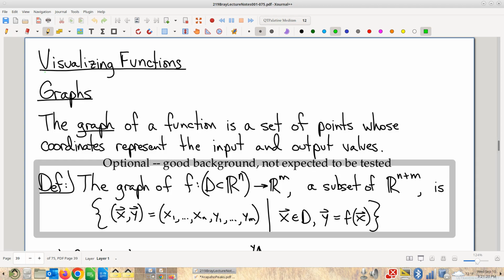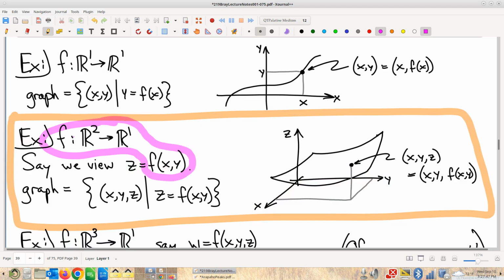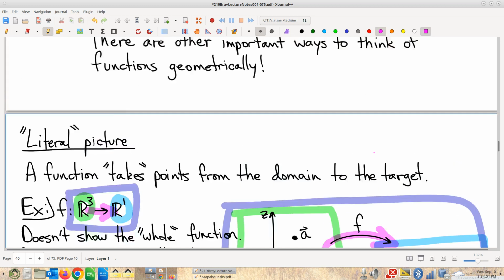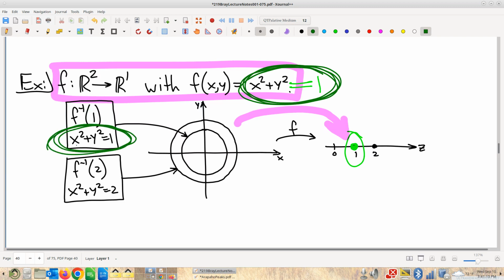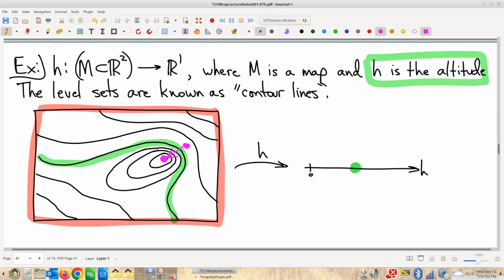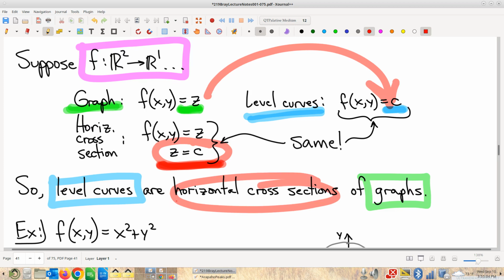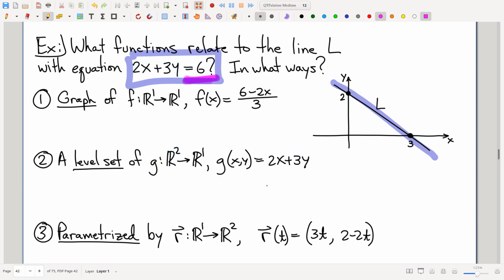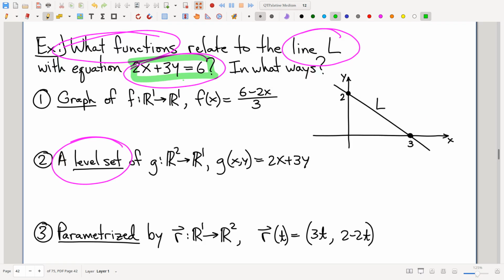2025 09 10 Math219 03